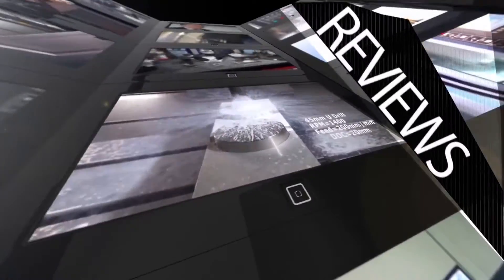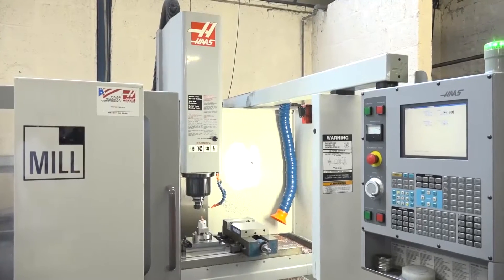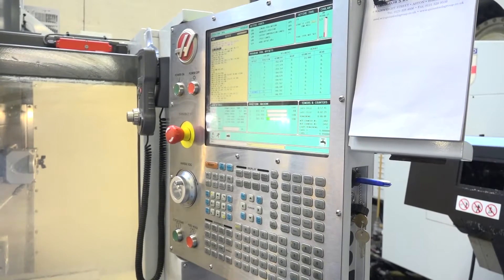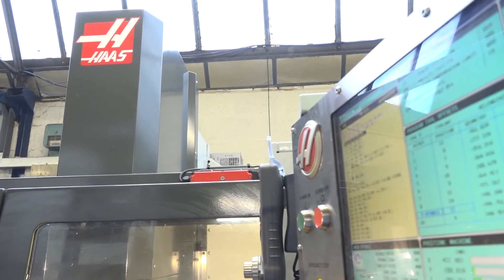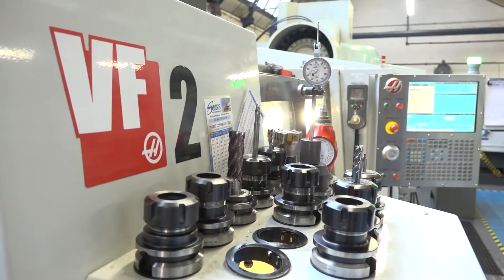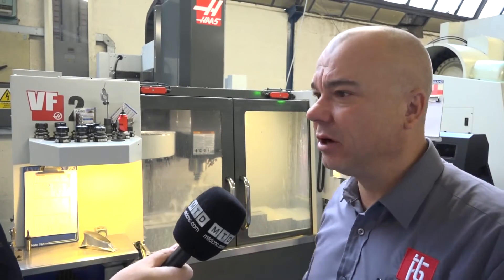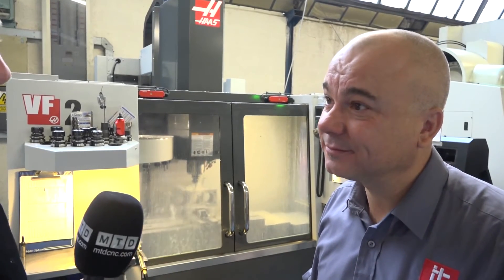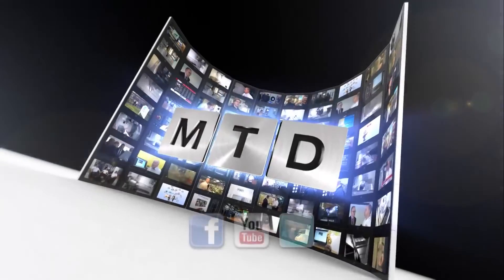Hi Tech Invest in Haas CNC machine tools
Hi Tech Engineering in Coventry tell MTDCNC what they like about their installed Haas machines, they operate both turning and milling machines and explain what they like about Haas's service.
SHOW MORE